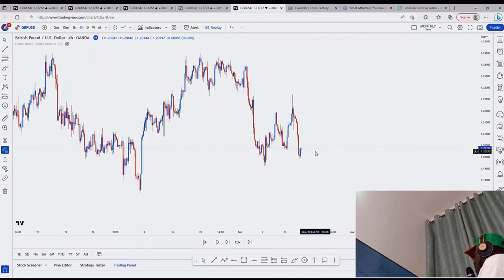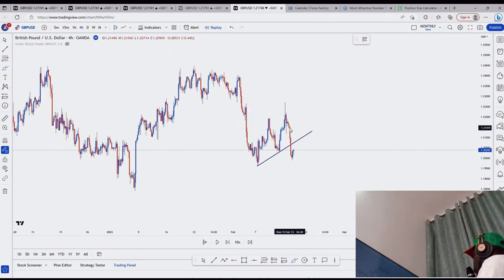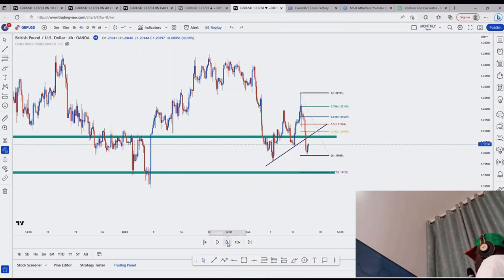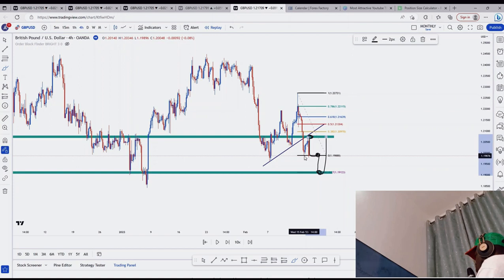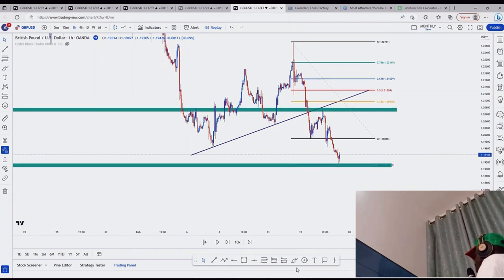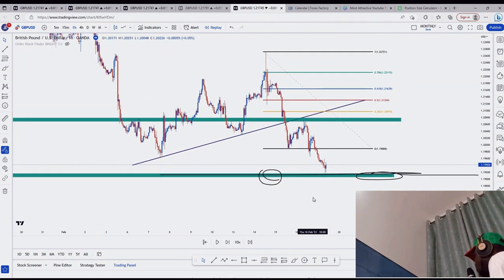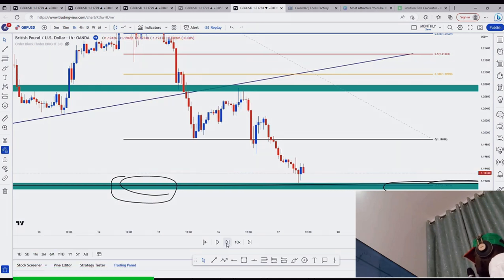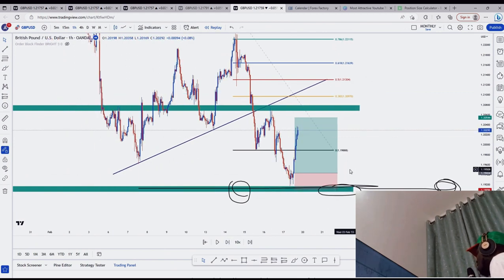HOW TO TRADE PULLBACK IN A TRENDING MARKET - (BEGINNERS TO ADVANCED)